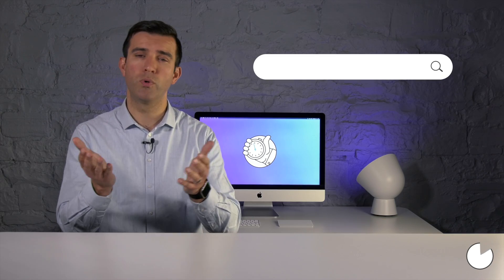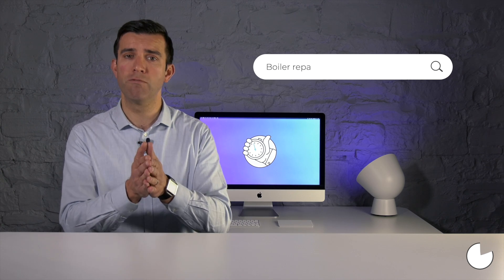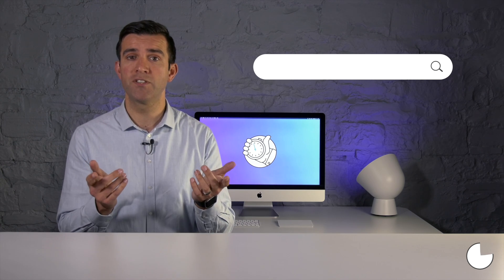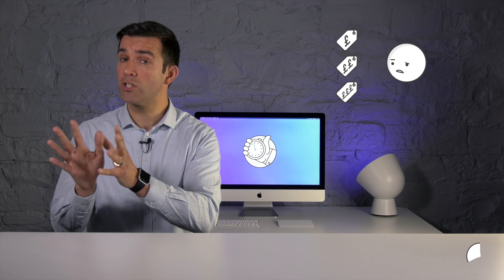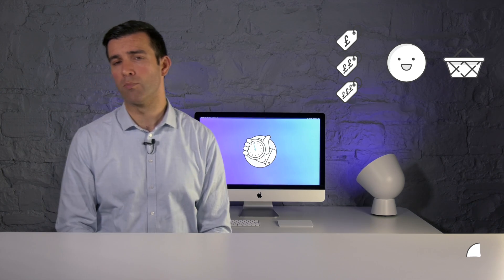S1:E3 - Which Keywords Are My Customers Searching For?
Customers search for businesses in different ways - make sure you don't miss out on business opportunities!

Episodes 2 to 4 of Done in 60 Seconds will be exploring the importance of good keyword research.